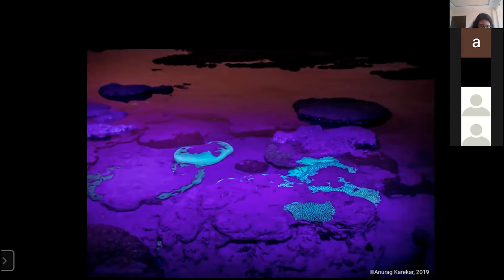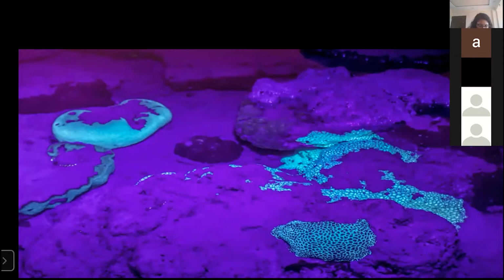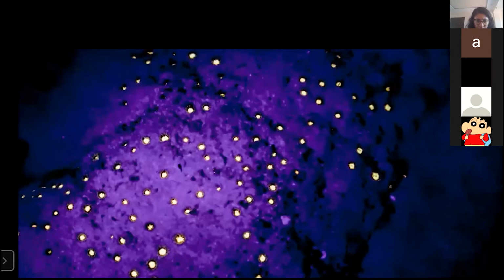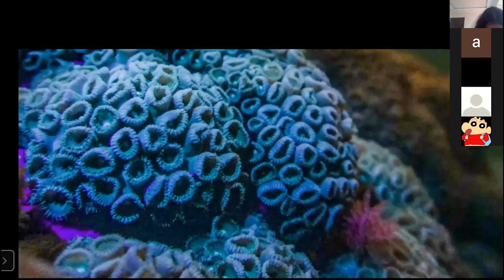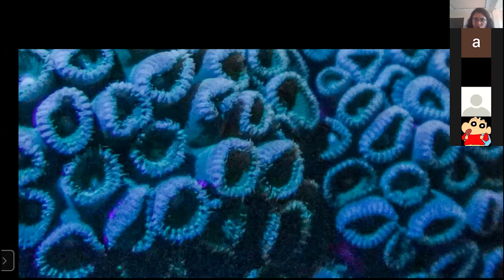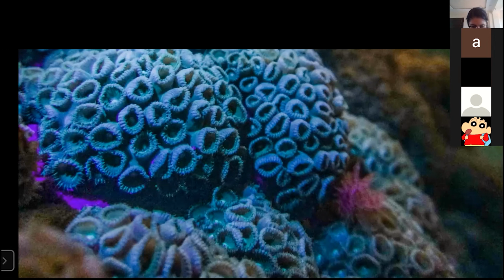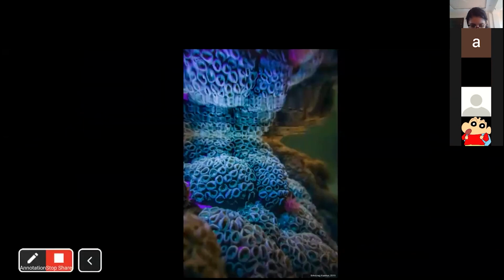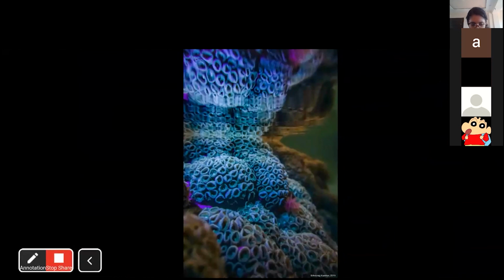Career Pathways | Marine Biology | Part 4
Dive into the endless world of Marine Biology and understand the variety of Bio Diversity that exists under water!